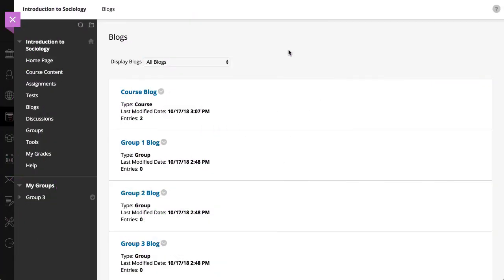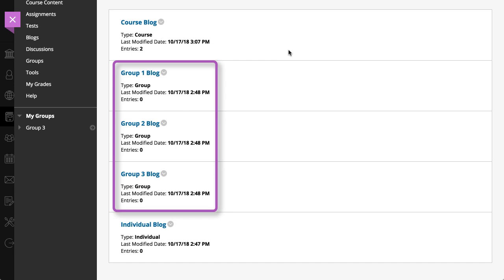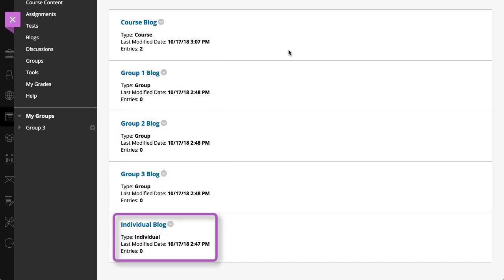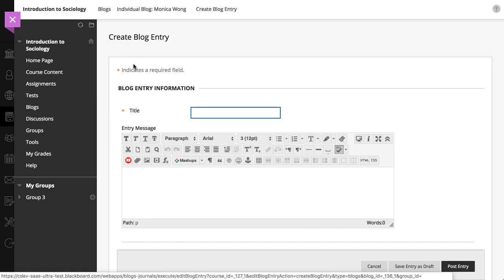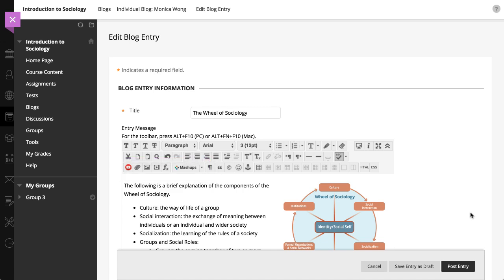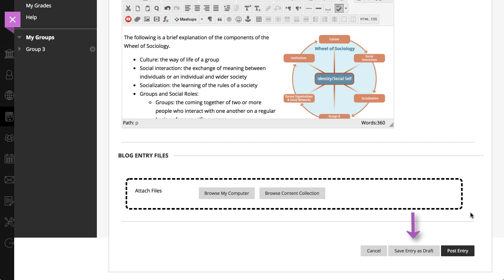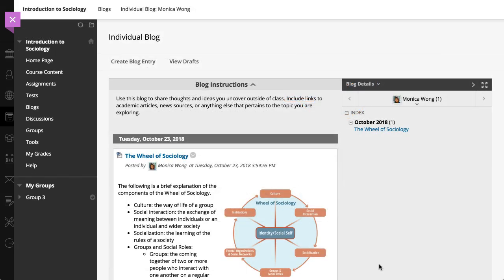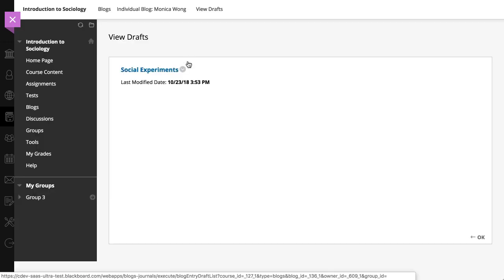Create and Edit Blog Entries in Blackboard Original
Blogs are an effective way for you to share knowledge and materials created and collected in the course. You can post entries and add comments to existing blogs. Use your blog to express your ideas and share them with the class.

Transcript:
Blogs are an effective way for you to express your ideas and share knowledge and materials created and collected in the course. Let’s take a look.
You can access three types of blogs: course, group, and individual.
In a course blog, all enrolled users can create entries and add comments to entries.
If your instructor enables the blog tool for a group, all group members can create blog entries and make comments. Any course member can read and comment on a group blog, but can't create an entry if the user isn't a member of the group.
As the owner of an individual blog, you can create entries and your instructor and classmates can add comments.
To create an entry, select the name of the blog you want to access and then select Create Blog Entry.
On the Create Blog Entry page, type a brief name for your entry, and add your content in the editor.
Using the functions in the content editor, you can include any combination of text, images, links, multimedia, and mashups, and determine where they appear within your text.
You can also add one or more attachments to your blog entry in the Blog Entry Files section. When you post the entry, these files appear at the bottom of your entry.
You have the option of saving an unfinished blog entry as a draft. Drafts are not published; you can return later and complete your entry before sharing it with others.
When you are ready to publish your entry, select Post Entry.
To edit an entry you published, select Edit from the menu next to the title.
And finally, to edit your drafts, select View Drafts, and then select the title of the draft you want to edit.